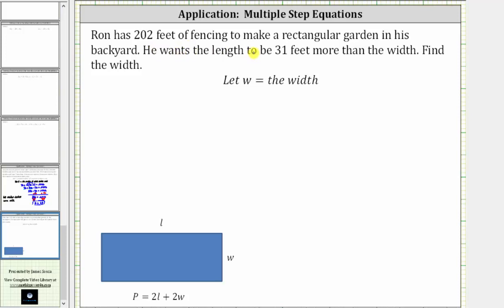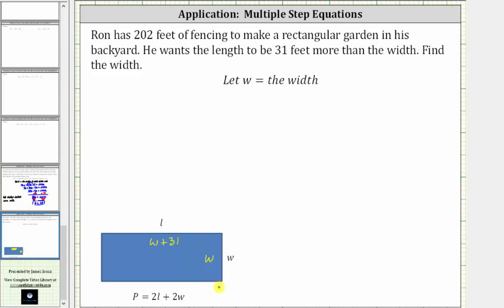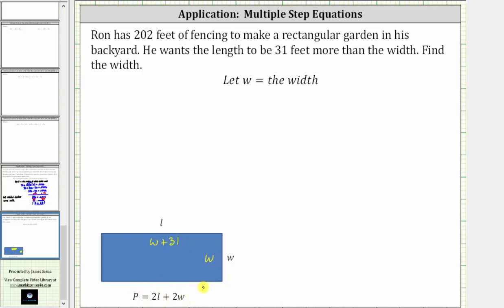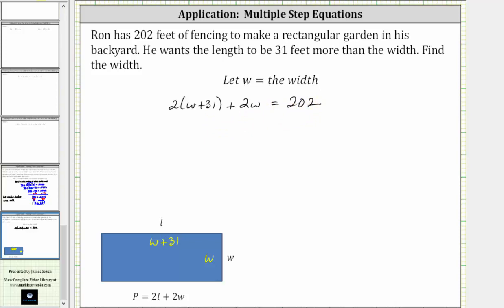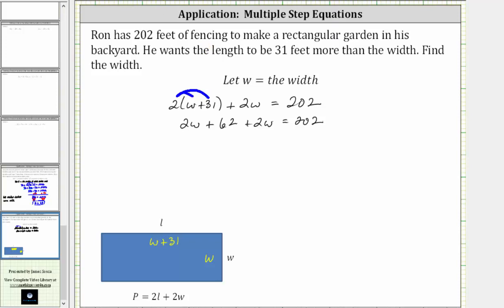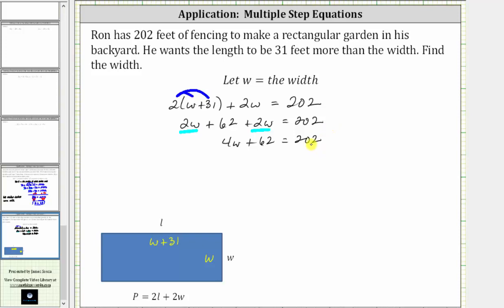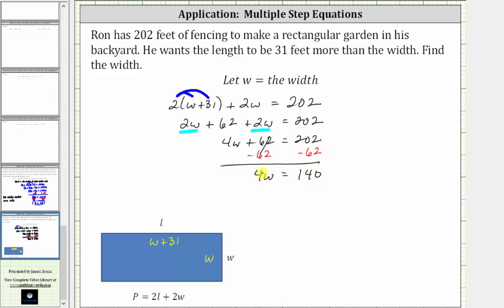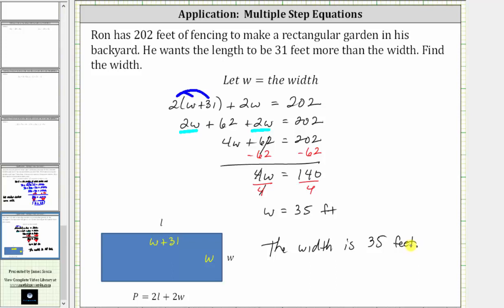Application: Write and Solve a Multiple Step Equation: Perimeter 2(x+a)+2x=b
This video explains how to write and solve an multiple step equation to solve a perimeter application problem.